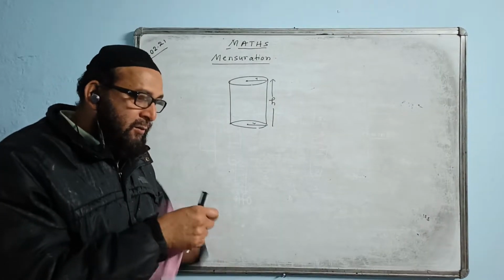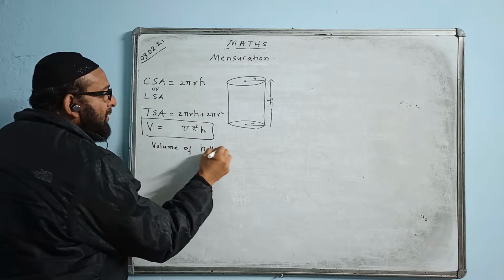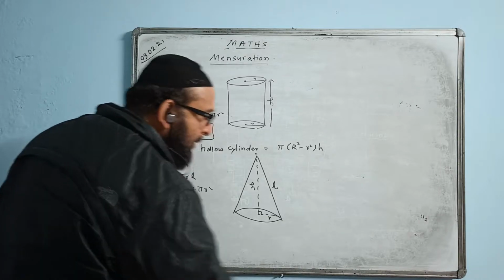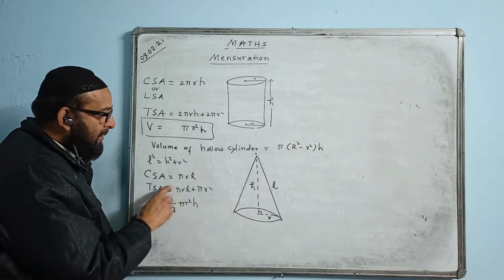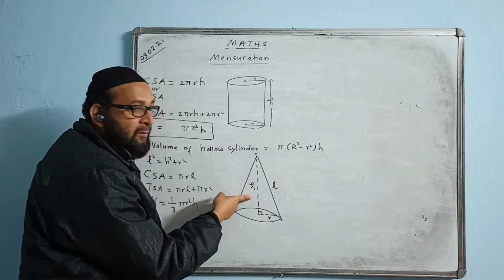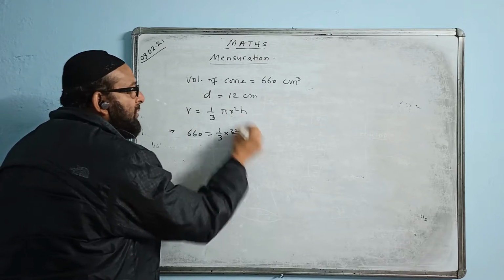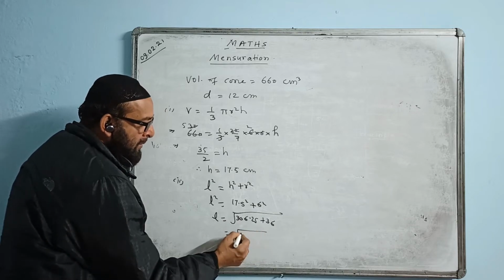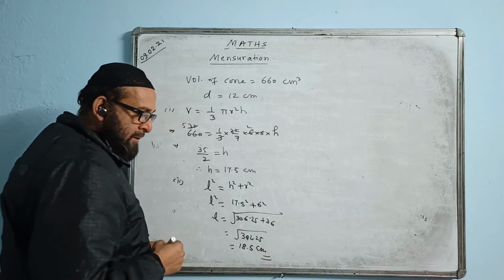ICSE X MATHS(MENSUARATION)